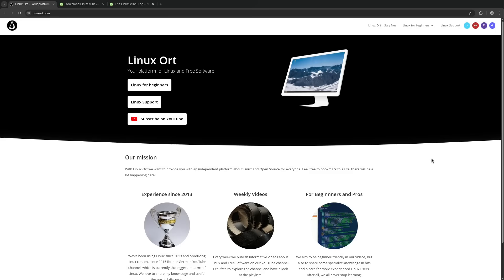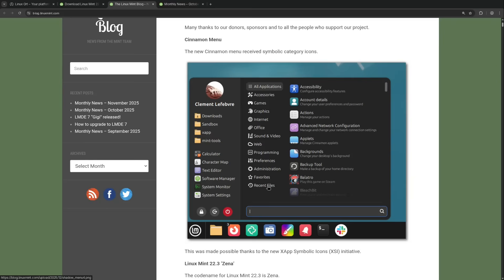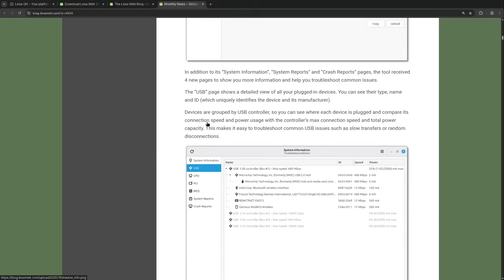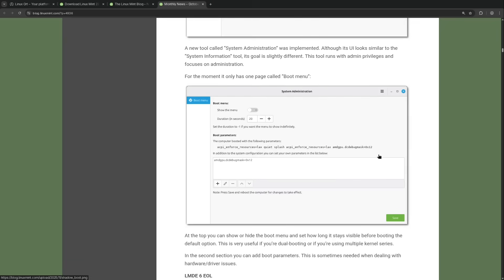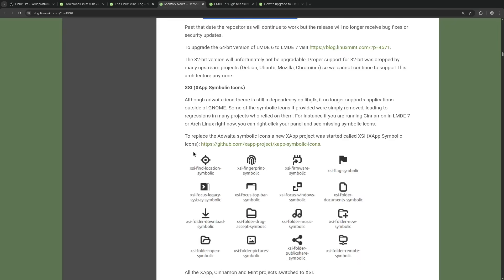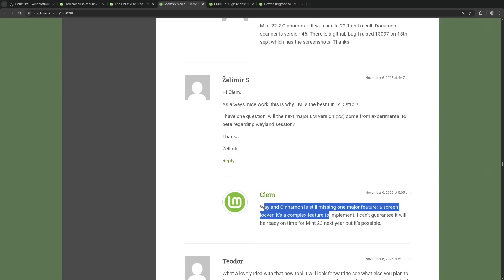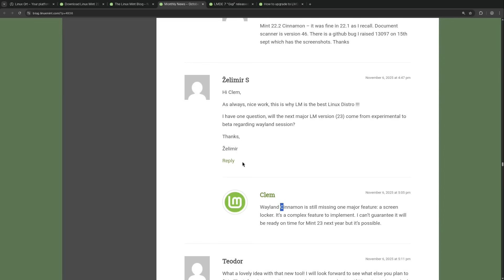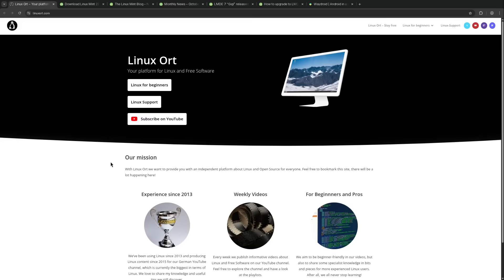This feature is very good! - Any mention of Wayland? [Linux MInt 22.3 sneak peek]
Today I'm gonna show you all the new features of Linux Mint 22.3 “Zana.” The new Mint update is expected to be released around Christmas.

Contents:
00:00 Intro
00:55 new start menu
02:20 device manager
04:51 grub manager
06:04 LMDE 6 end of life
06:52 new icon set
07:31 the wayland problem
11:59 Outro